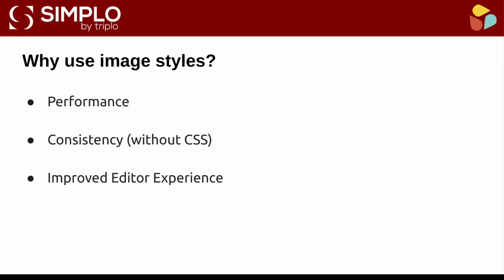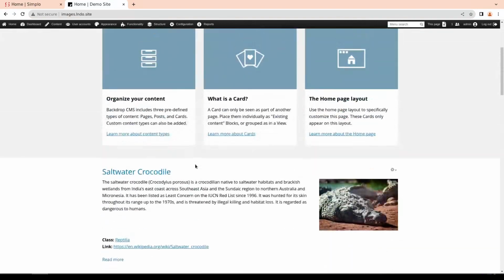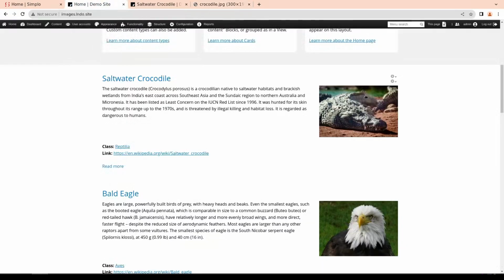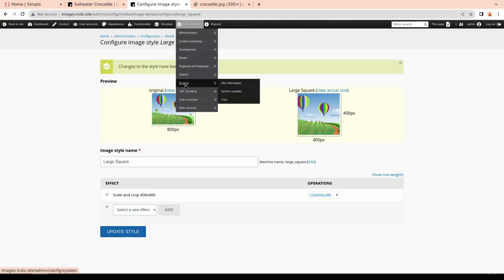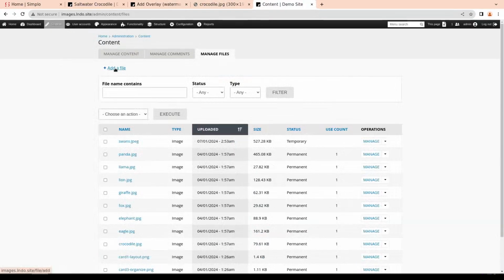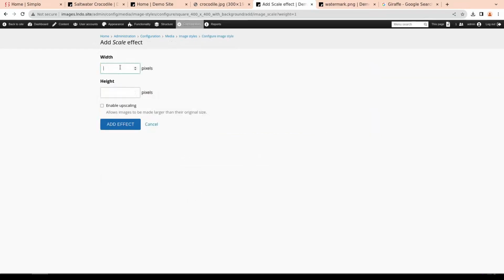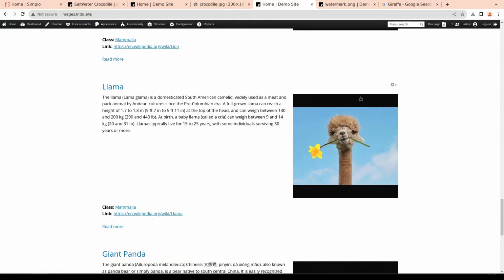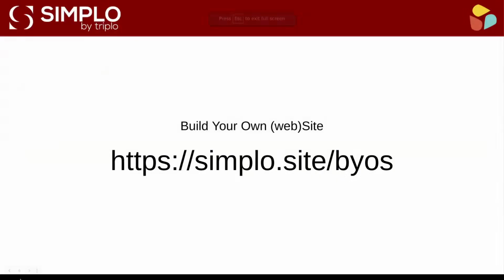Backdrop CMS - Image Styles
Images styles are important for your Backdrop CMS website to ensure good performance, consistent image displays, and a good editor experience. This video explains what Image Styles are, how to use them, and walks through some examples involving using image styles to add a watermark to an image or add a background.

0:14 Simplo Hosting & Classes
0:40 What are Image Styles and why should you use them
3:15 Demo of Image Styles
6:22 Image Styles in Views
7:05 Create a custom Image Style
9:38 Image Effects module (additional image effects beyond those in core)
10:00 Using Image Styles to put a watermark on images
12:36 Add a background to images with Image Styles
16:19 How Image Styles store images in files directory